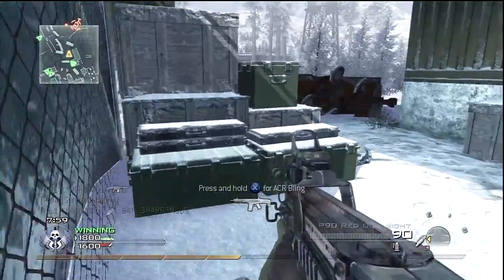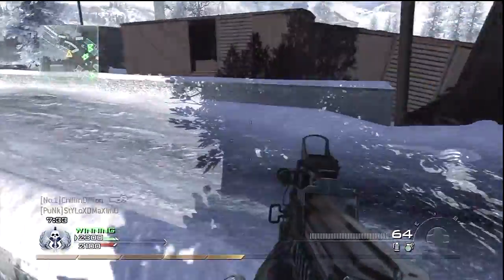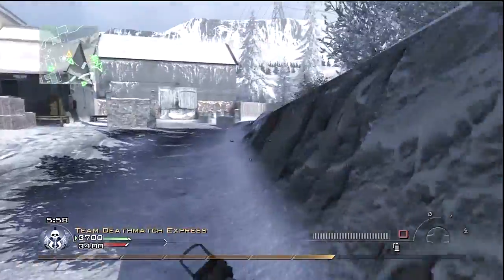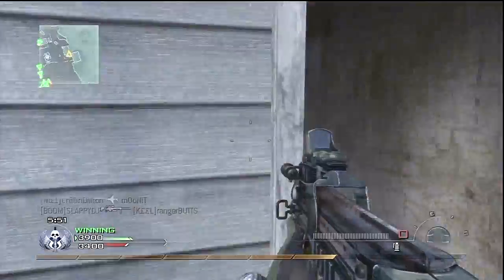MW2 VS MW3 P90 WEAPON DISCUSSION